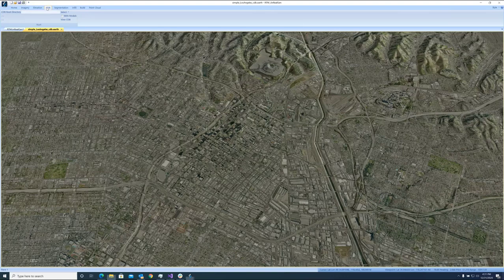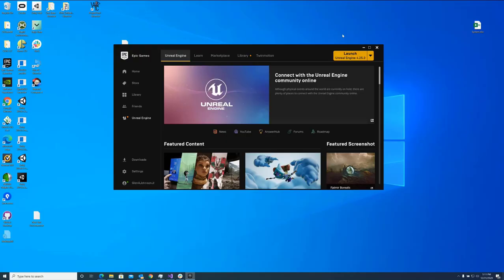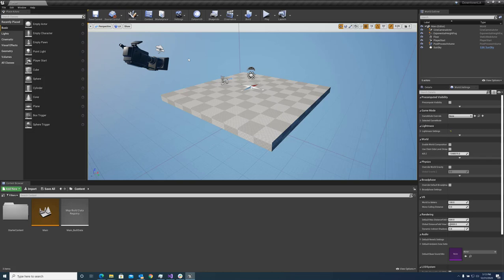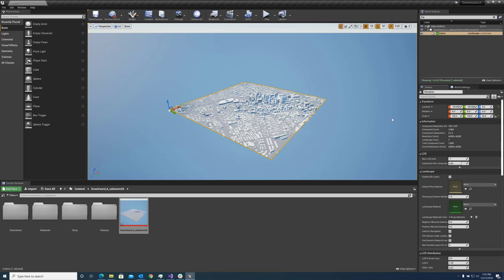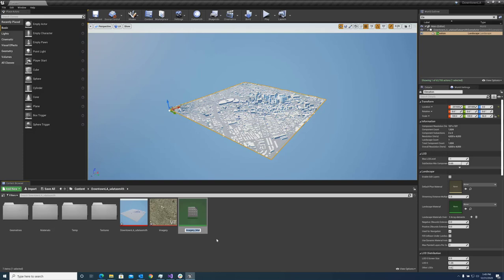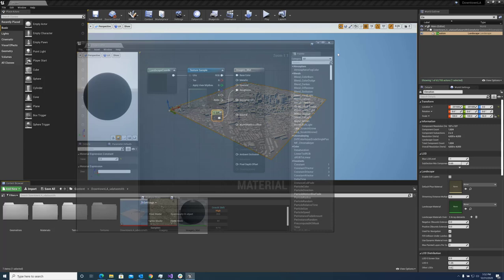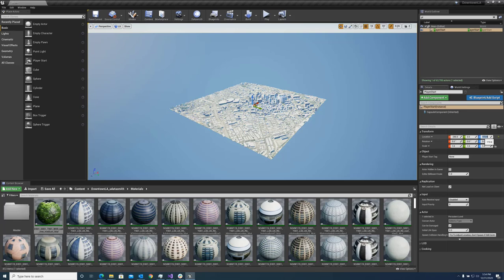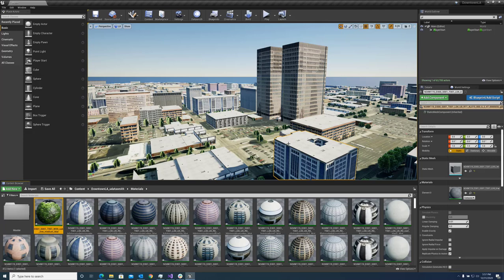Reality Crushers Iron Dev Interview - Glen Johnson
In this video Glen Johnson, a Software Developer at SimBlocks.io, provides a tutorial on using the CDB import tools for the Unreal Engine, which were used in the 2020 Iron Dev competition on Team Reality Crushers.